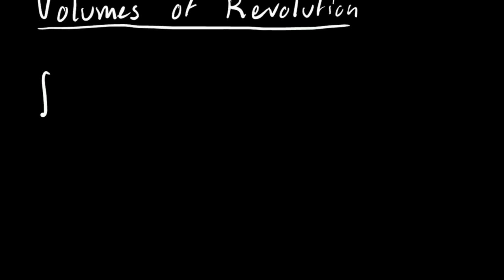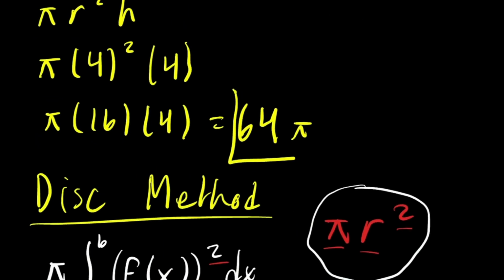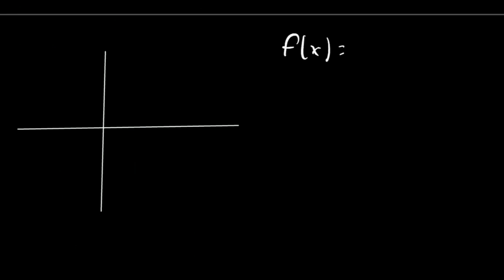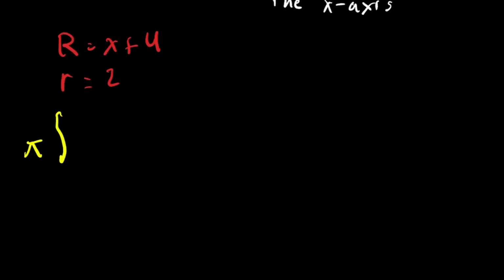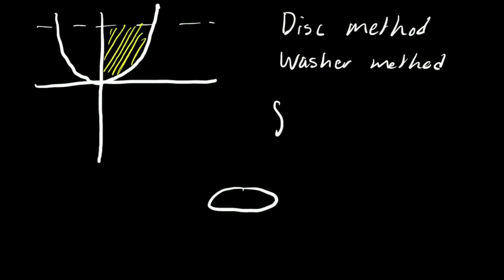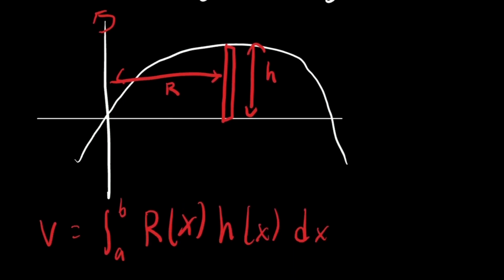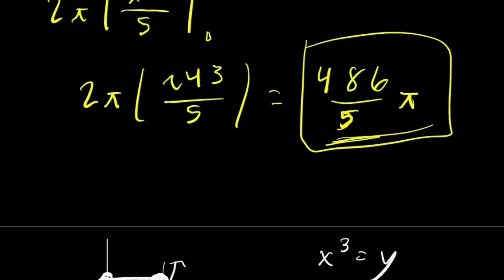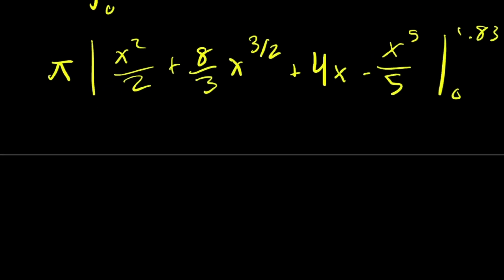Calculus | Volumes of Revolutions